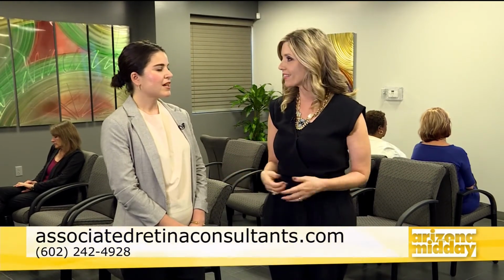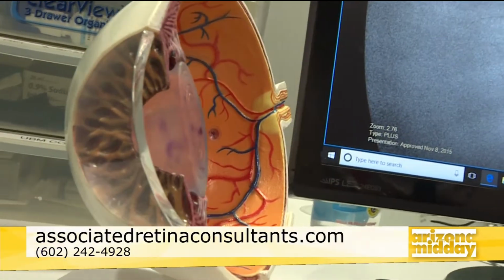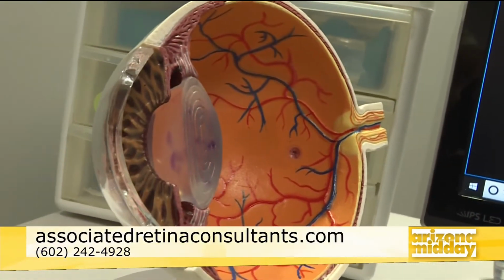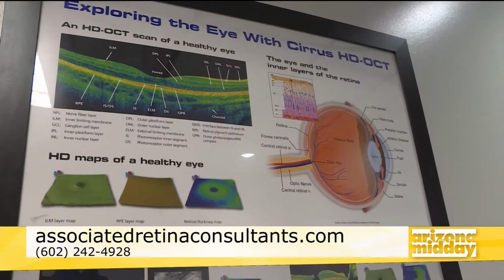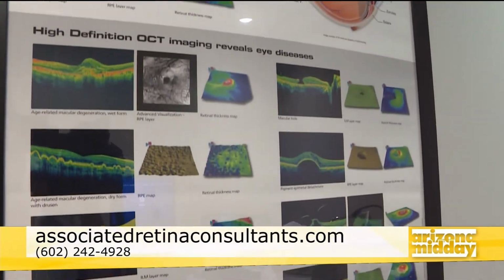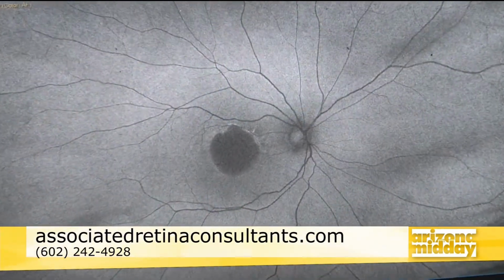Inherited Retinal Disease with Dr. Kendra Klein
Inherited Retinal Disease with Dr. Kendra Klein of Associated Retina Consultants and Destry Jetton, host of Midday Channel 12. June 2018.